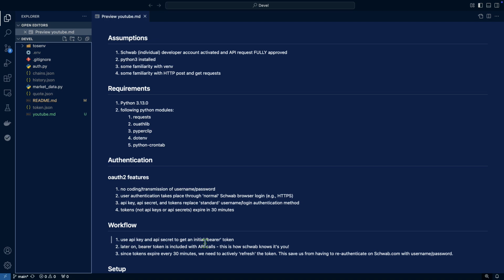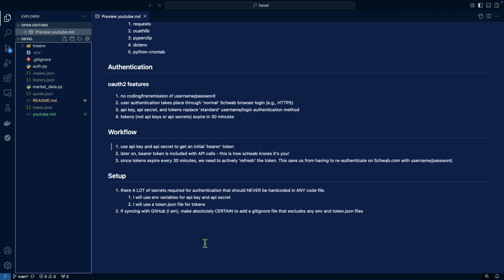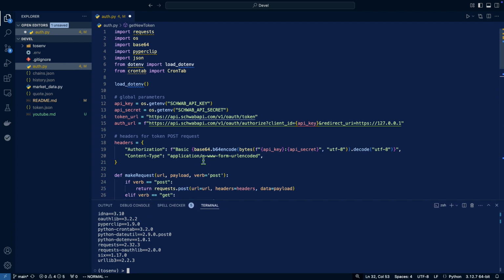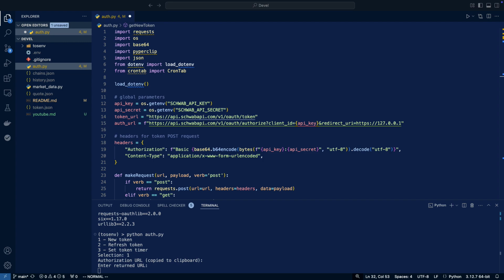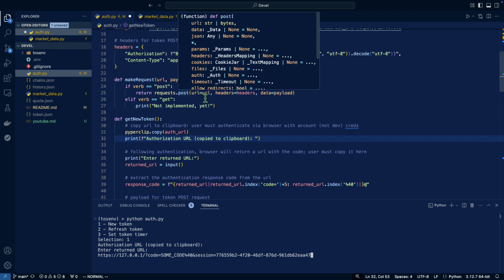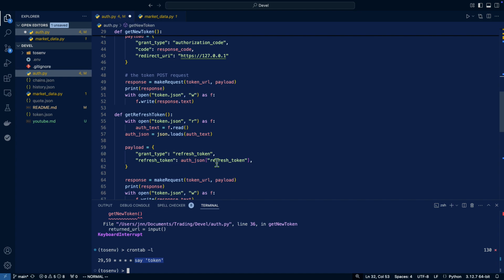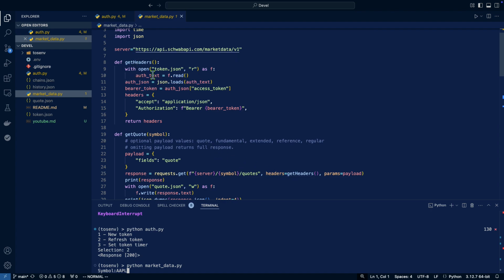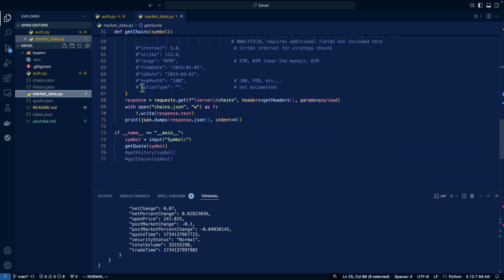Schwab API Authentication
Video goes over a python script with an approach to authenticating a Schwab API and some basic API calls.